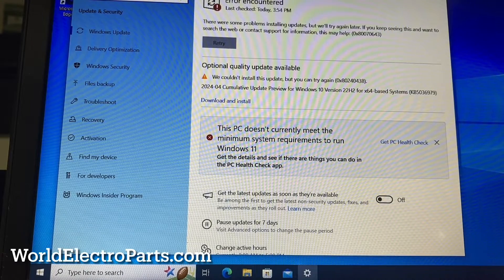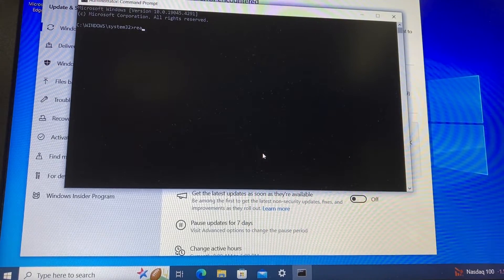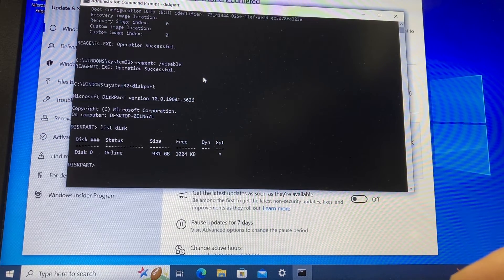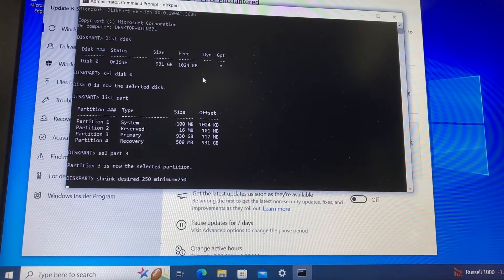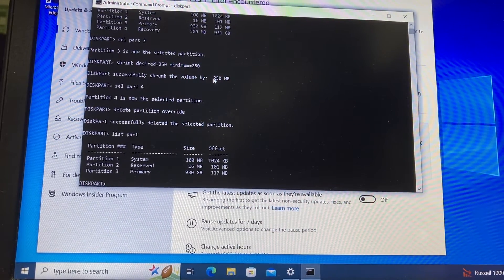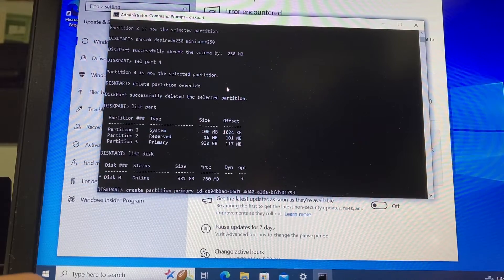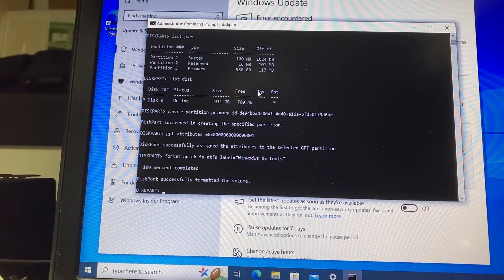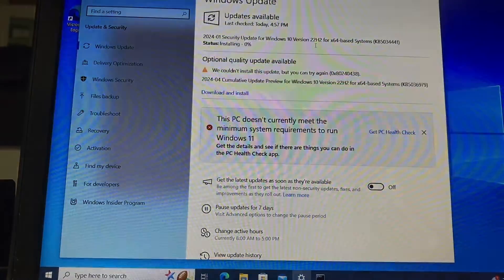How to fix Windows 10 Update Error 0x80070643 - Manually Resize WinRE Partition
We explain how to fix Windows 10 update error number 0x80070643 using the command prompt to manually resize the WinRE partition.